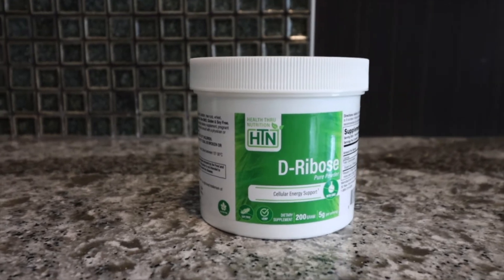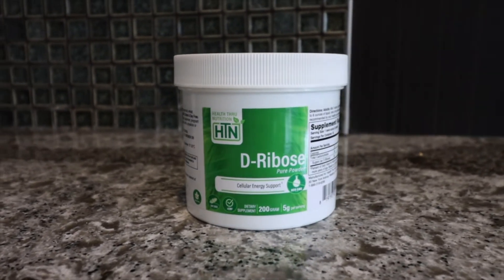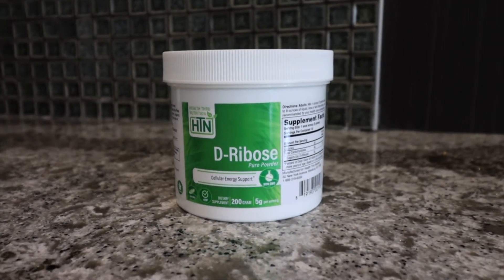D-Ribose | Cellular Energy Support from Health Thru Nutrition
D-Ribose ➡️ Functions as a building block in the production of ATP in the body, which is our main source of energy!

It also helps promote cardiovascular health, muscle recovery, and overall energy levels!